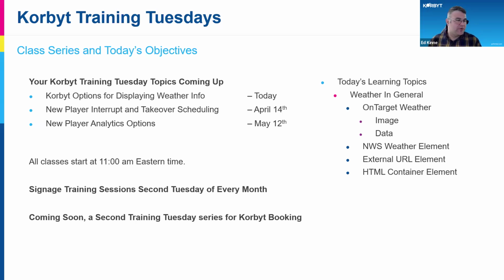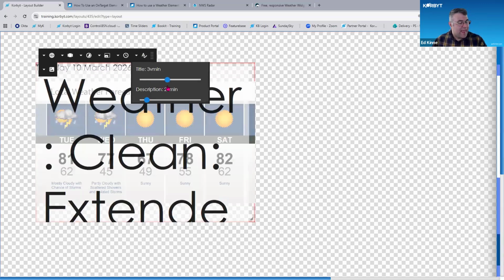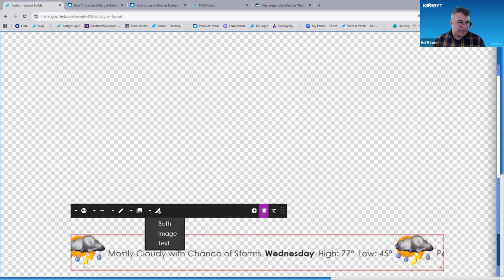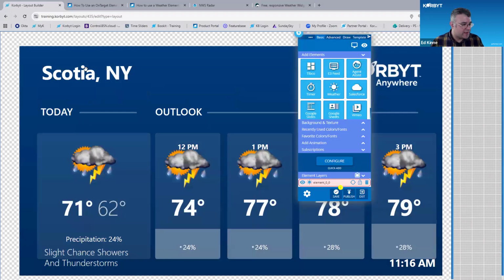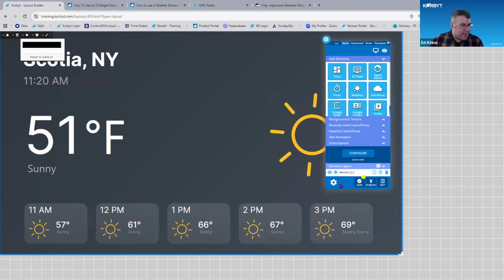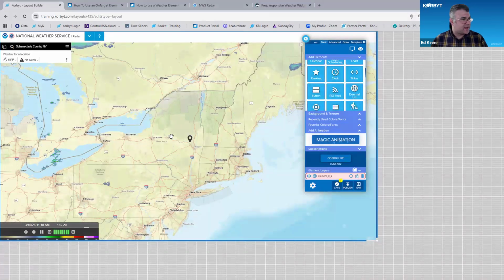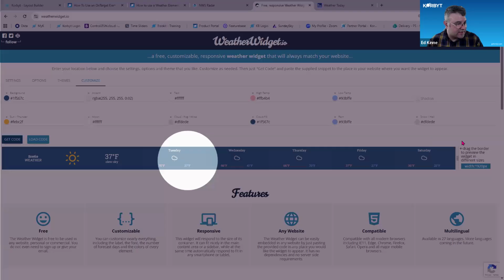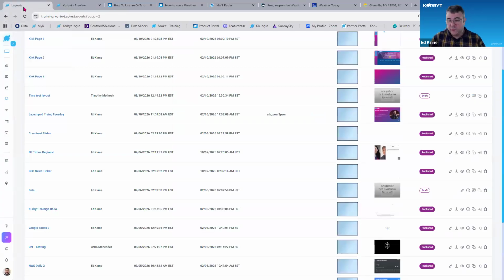Displaying Weather in Korbyt (Digital Signage Content)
Explore multiple ways to display weather on digital signage using Korbyt, including OnTarget and Weather Elements. You’ll also learn how to use HTML or URL elements to bring in custom weather sources for more dynamic content.

This video is part of Korbyt’s Training Tuesday series—live sessions focused on helping teams get more value from their digital signage and workplace experience solutions.